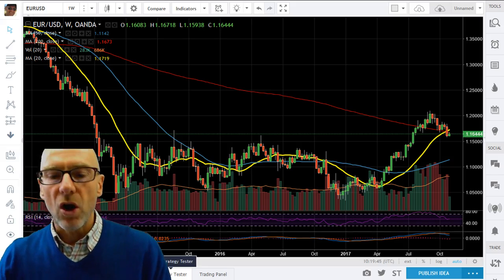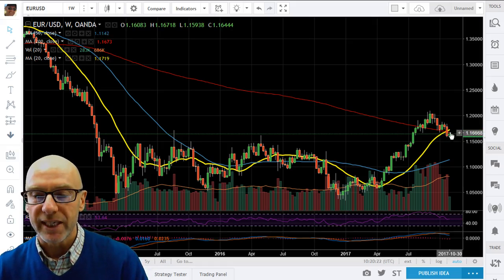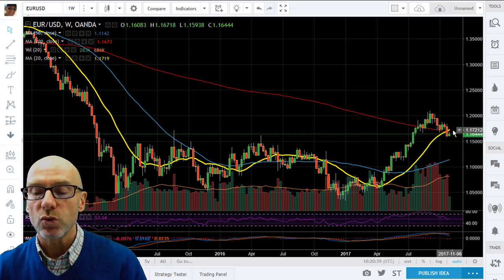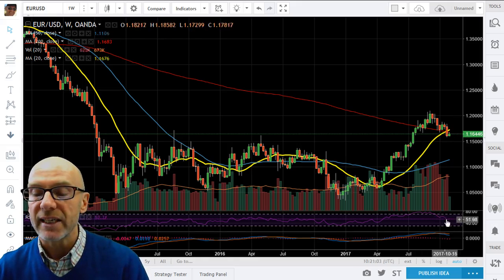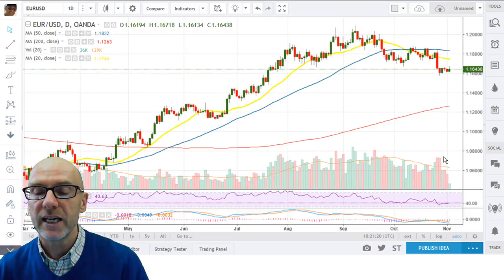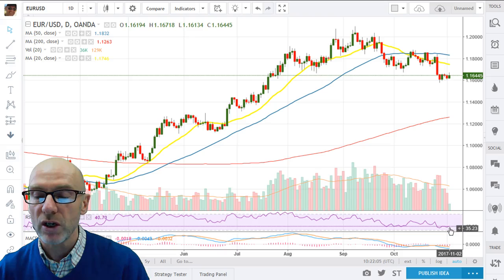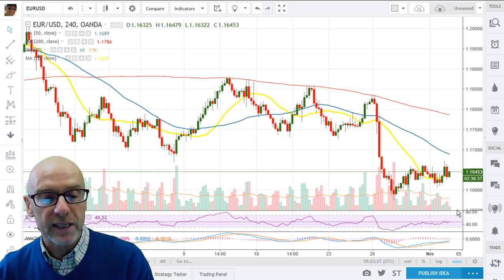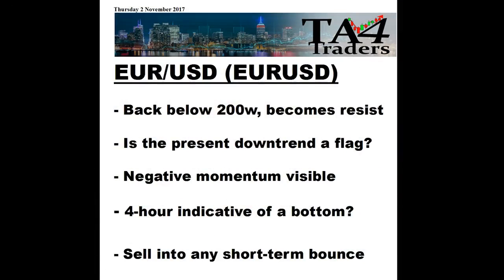Technical Analysis on EUR/USD - 2nd November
Technical Analysis on EUR/USD Forex pair (EURUSD) on the 2nd November 2017 -